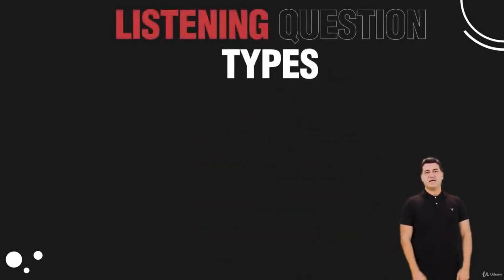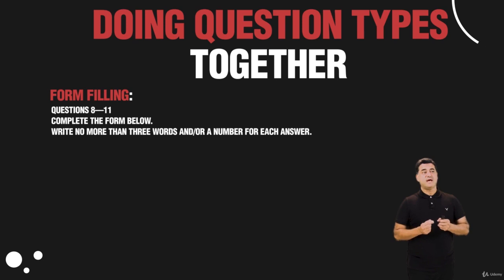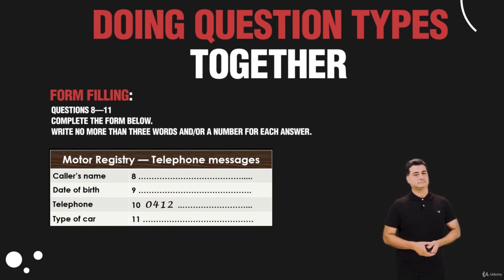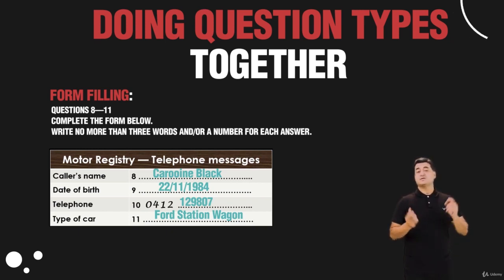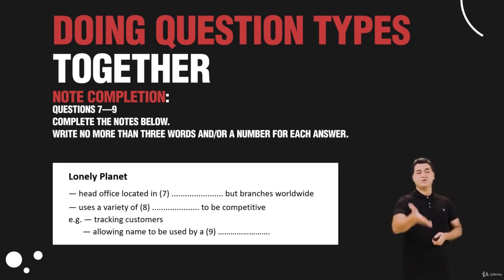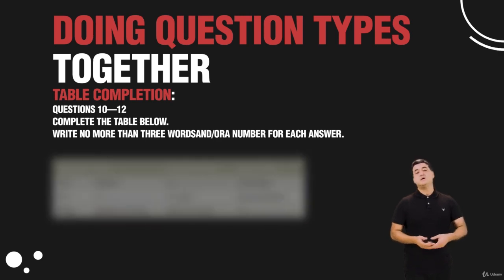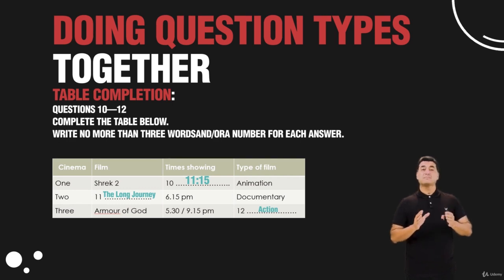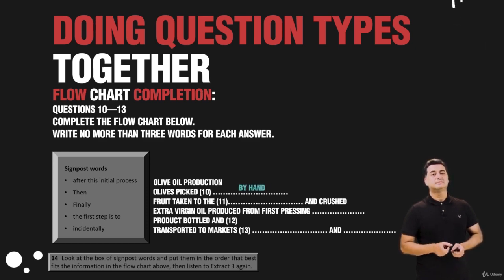4 Listening Question Type